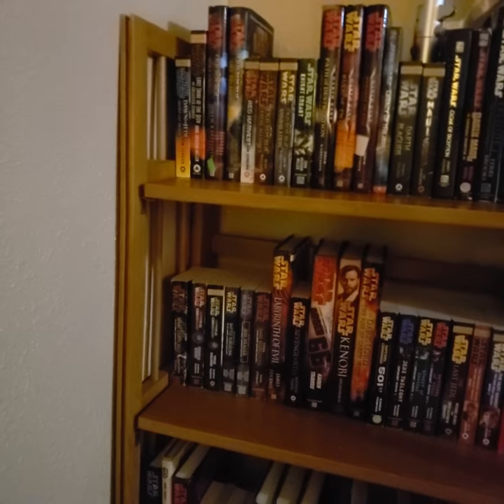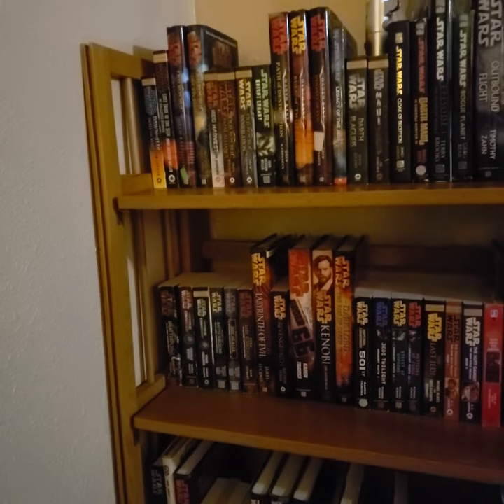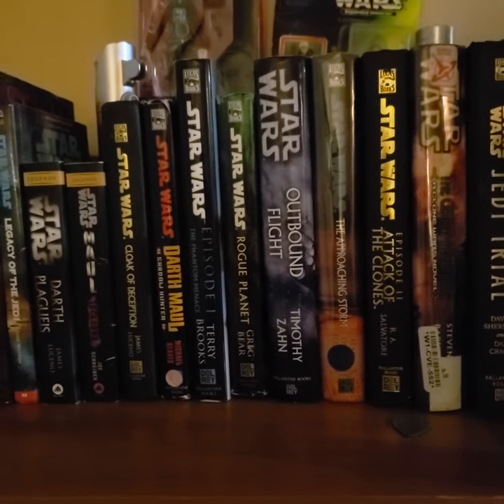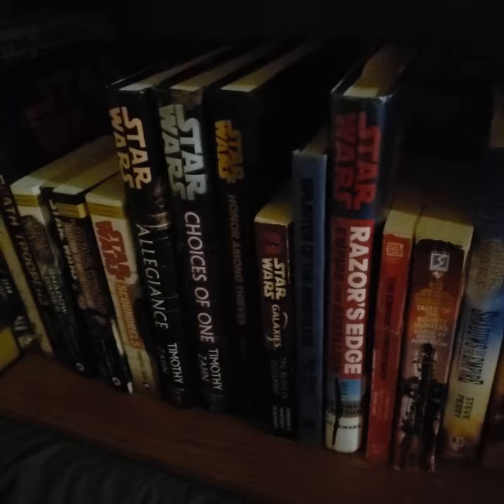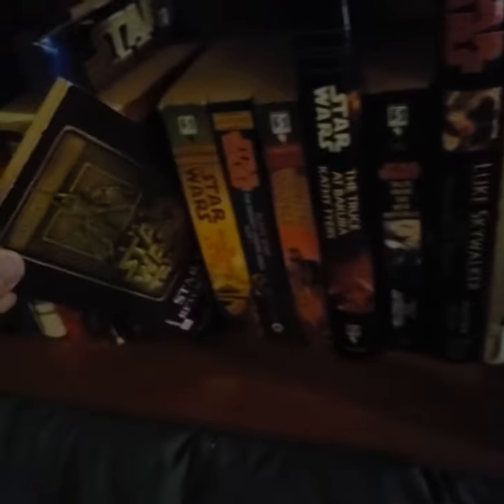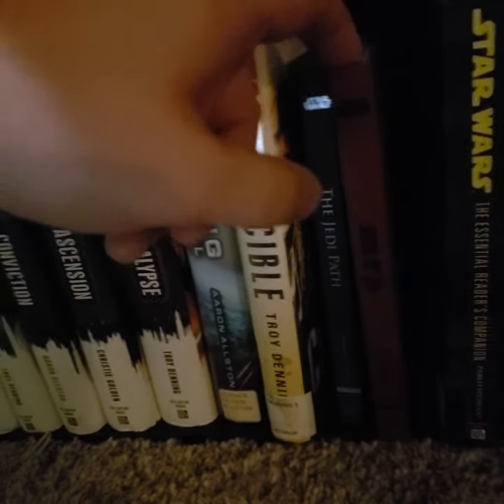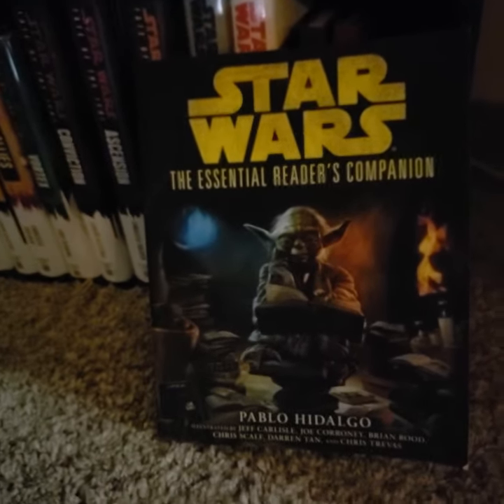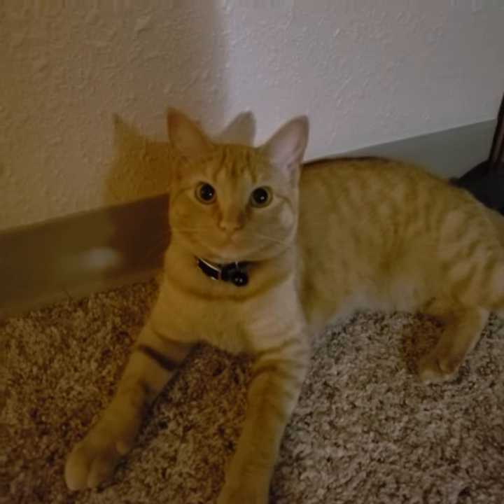Tour of My Star Wars Collection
A short tour of my Star Wars Collection and the first short form video for this channel. I'd love to hear about your Star Wars collections as well